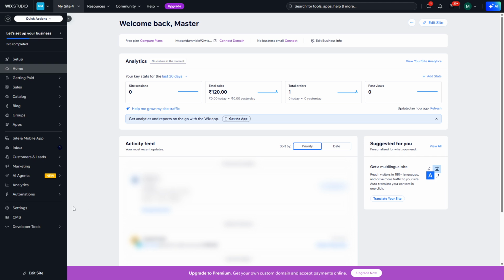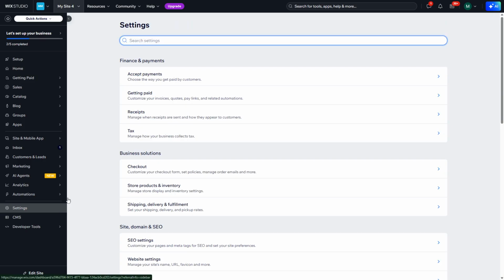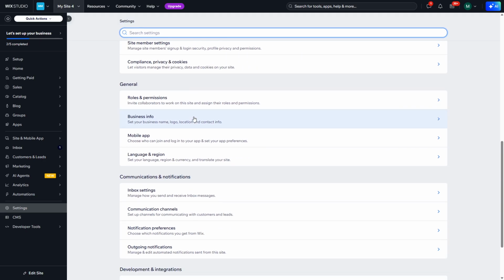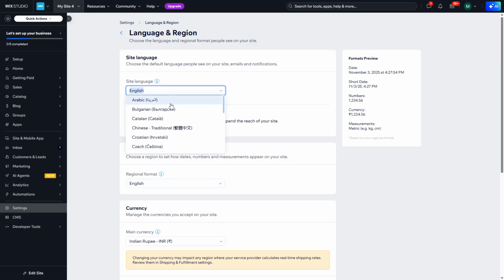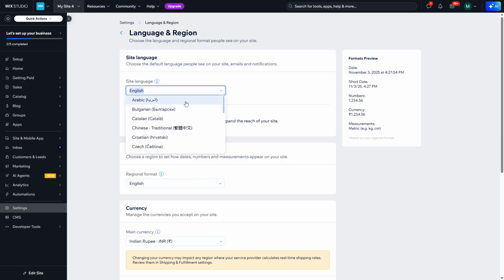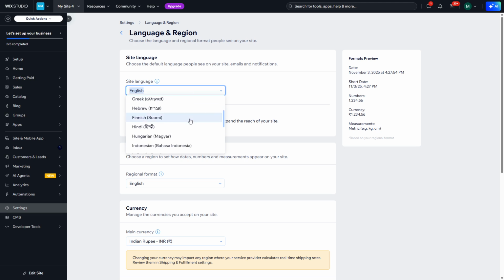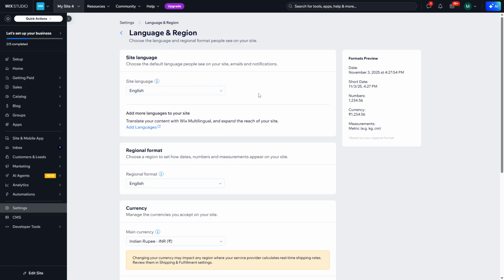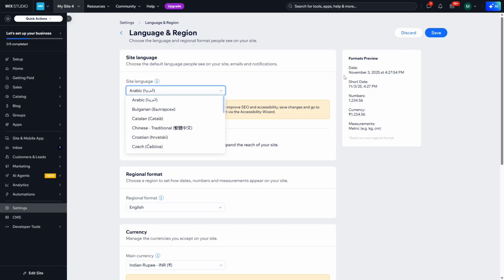How to Change Main Language on Wix (Step By Step) (2026 Guide)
How to Change Main Language on Wix (Step By Step) (2025 Guide)